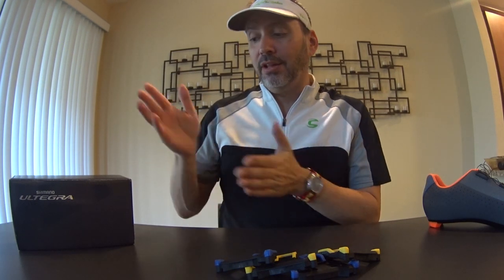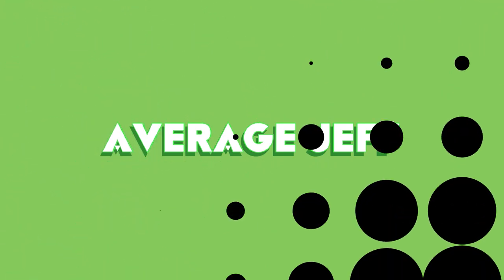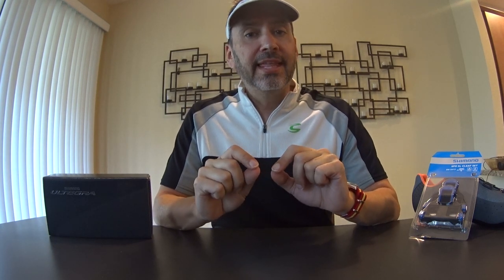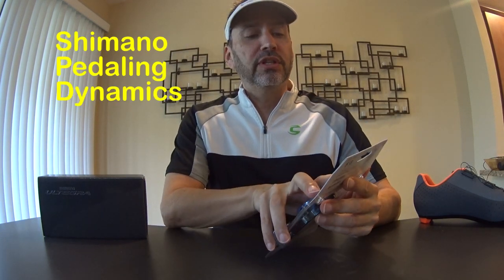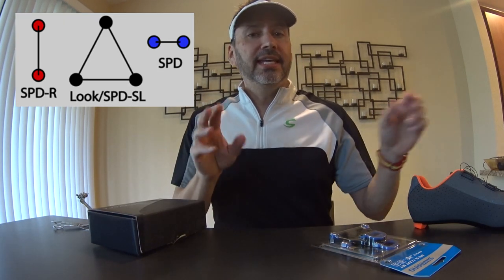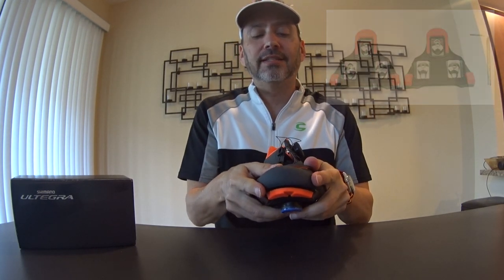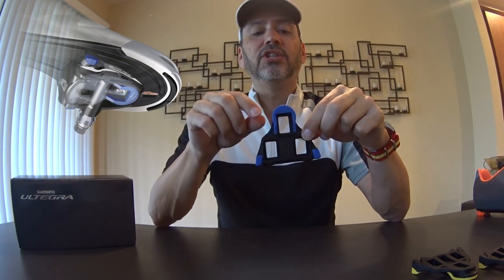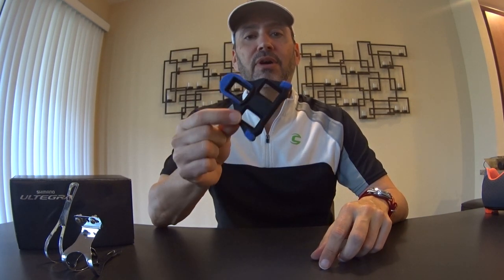Shimano SPD-SL Road Cycling Cleats Review - Different Colors explained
Your Shimano road cleats can affect your pedaling style, power, and ultimately cause pain and injury. Here's a tip on which ones you need and make sure you get them in the right position also I try to help you choose the correct color for you.